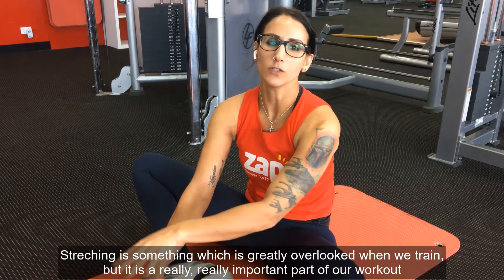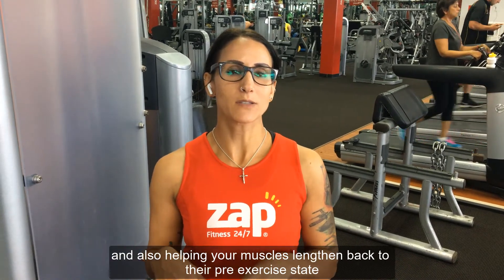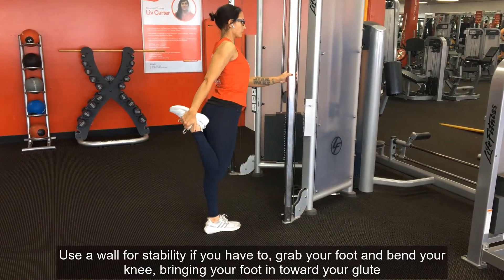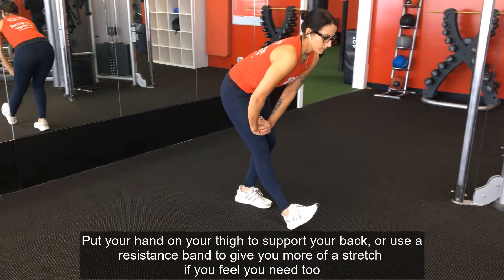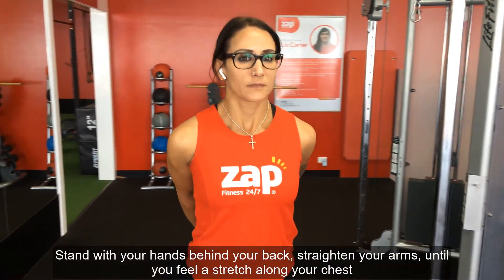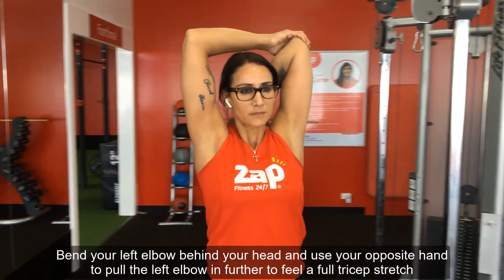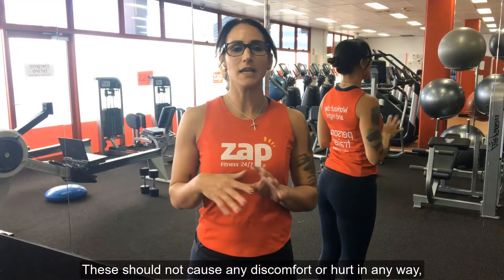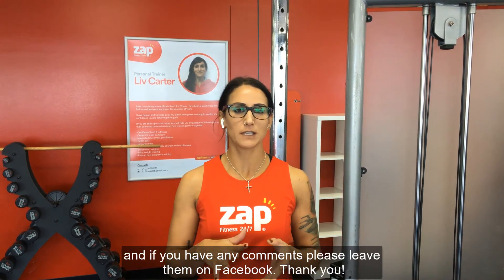Stretching – Olivia Carter Personal Trainer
Olivia Carter from Zap Fitness Rosny finds people commonly overlook the importance of stretching and provides a great insight into how it can help you.